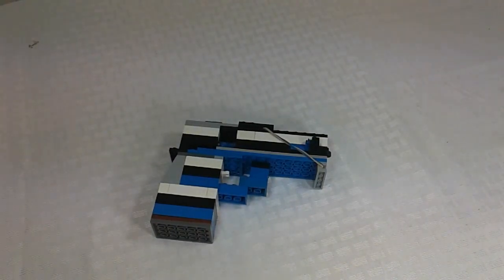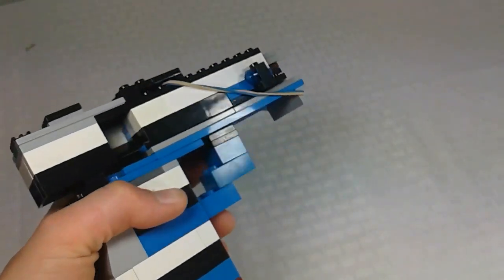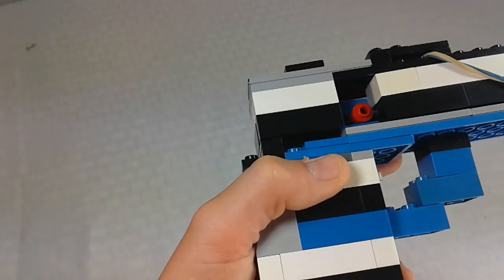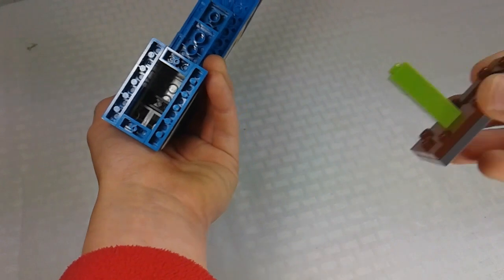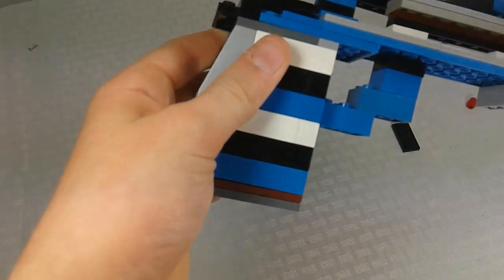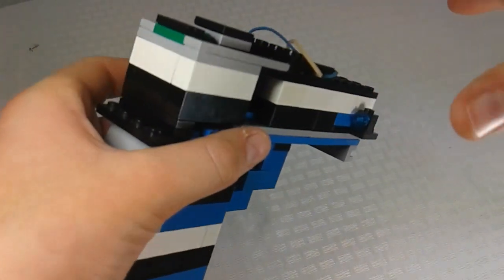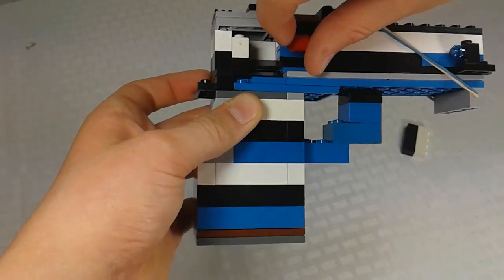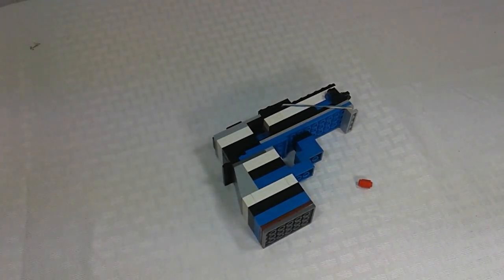LEGO Shell Ejecting Gun + How it Works!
Mechanism time in the video starts at 3:37

Last LEGO video:
Ha, the last LEGO video was the last LEGO gun video! I need to make more LEGO videos but any ways here is the last last LEGO video: